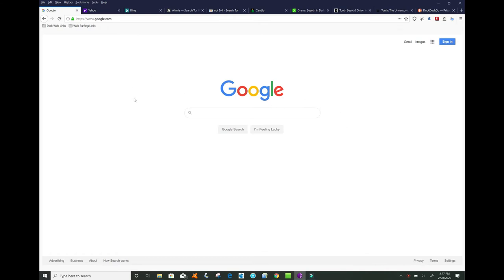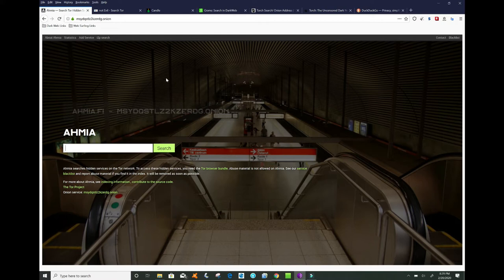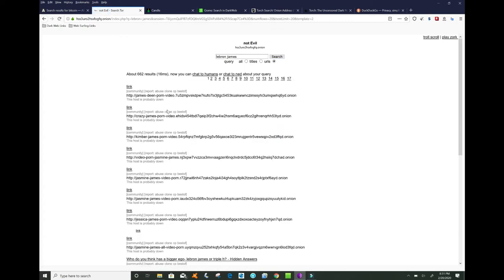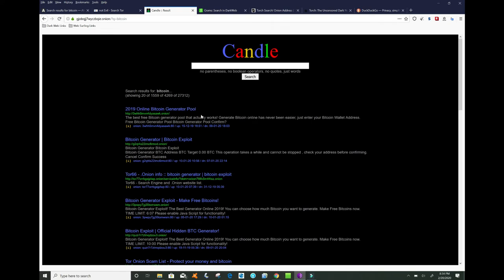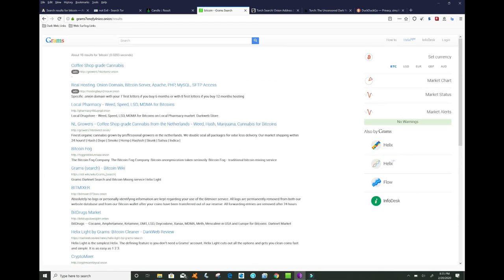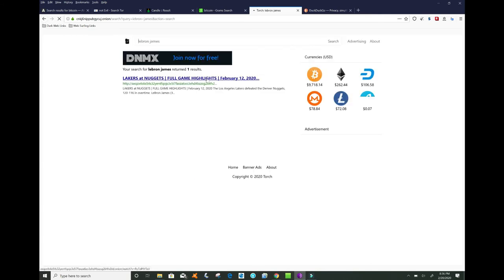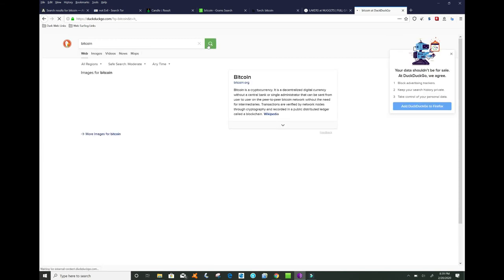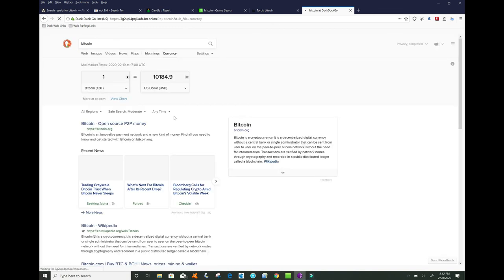Top 5 Dark Web Search Engines + DuckDuckGo Review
In this episode, the Dark Web Deacon will Review 5 major search engines exclusive to the dark web: Ahmia, Not Evil, Candle, Grams, and Torch. Also a review of DuckDuckGo and how it compares both to the 5 listed engines above against both its surface web URL and .onion URL. To compare apples-2-apples we will search for the phrase "Lebron James" & "Bitcoin" against search engines and review the results returned to see which may or may not be viable alternatives to the big 3 surface web search engines: Google, Yahoo, Bing & review the quality of the .onion results returned for searching for dark web content.